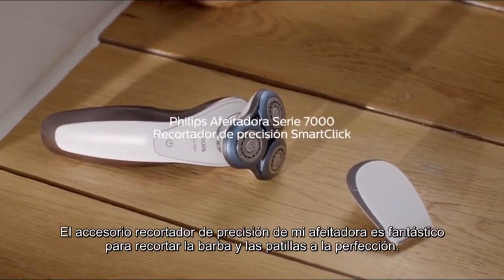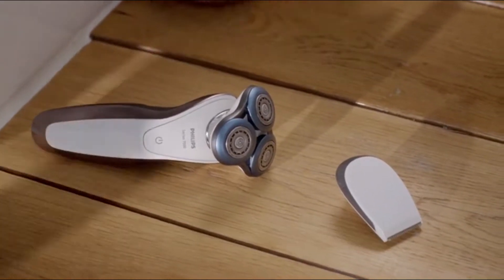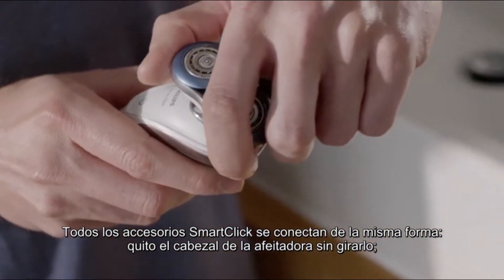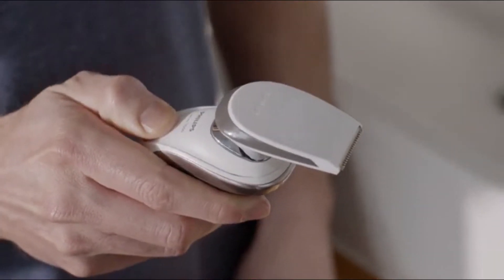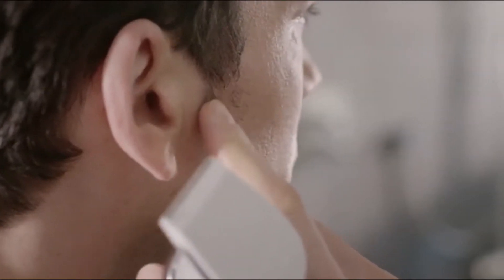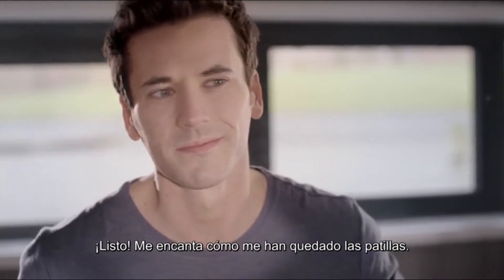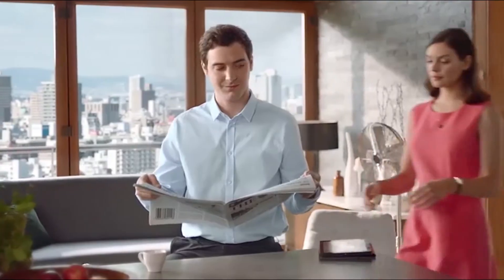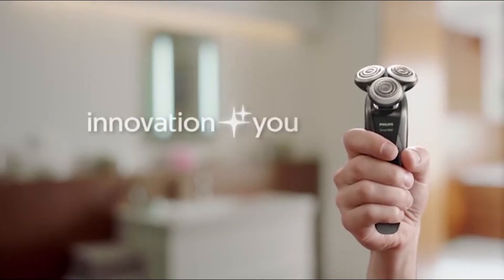Las mejores afeitadoras Philips | Serie 7000 S7370 - Serie 9000 S9031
Las afeitadoras eléctricas han ganado mucho terreno con respecto a la fama que siempre han tenido las cuchillas clásicas. Esto se ha debido a la bajada de precio que ha sufrido por la gran competencia que existe, pero hay una marca que sobresale por encima de las demás y no hablamos de otra que no sea Philips.

En The Best 5 hemos realizado una comparativa sobre las afeitadoras Philips con mejores opiniones en Internet y dos de ellas han destacado por su buen funcionamiento. La primera que los usuarios han destacado es la máquina Philips Serie 700 S7370, fácil de limpiar y no produce mucha irritación. La segunda es la afeitadora Serie 9000  S9031, con la que recortar tu barba en seco o mojado.

Serie 7000 S7370